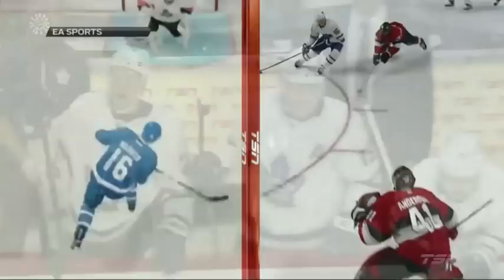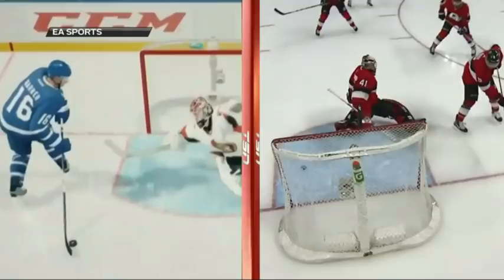Must See: Marner replicates goal from video game trailer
Mitch Marner's goal on Saturday night against the Senators looked oddly familiar to his goal featured on the game trailer for NHL 18.